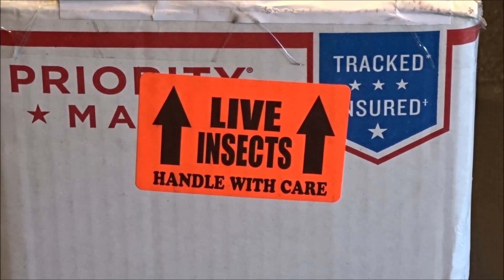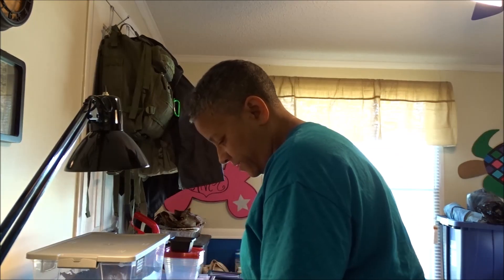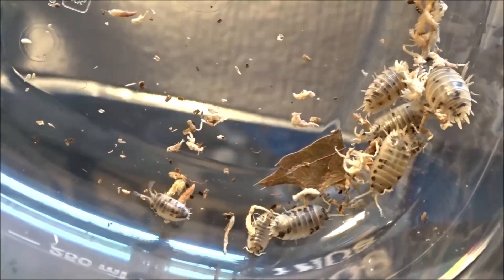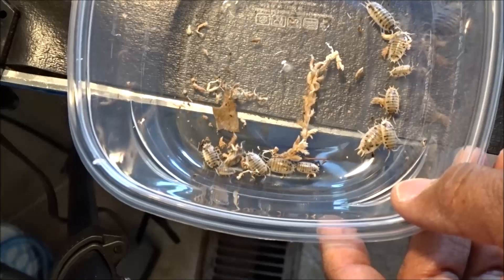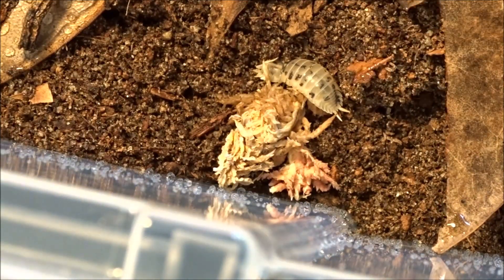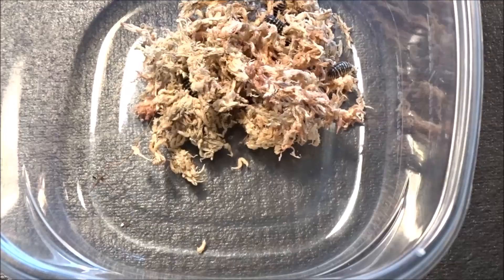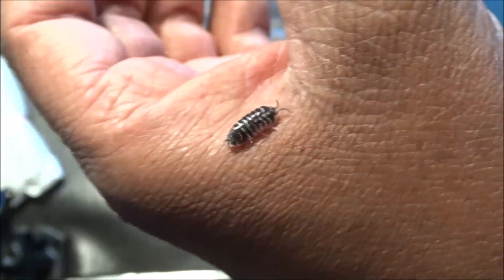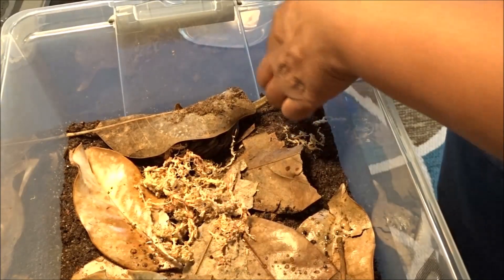Unboxing Two More Isopod Cultures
So... I ordered two more isopod cultures